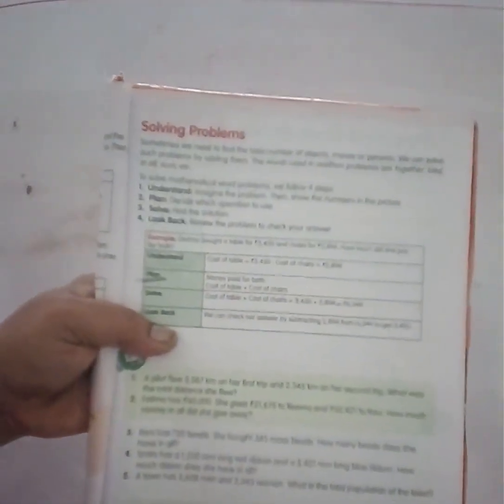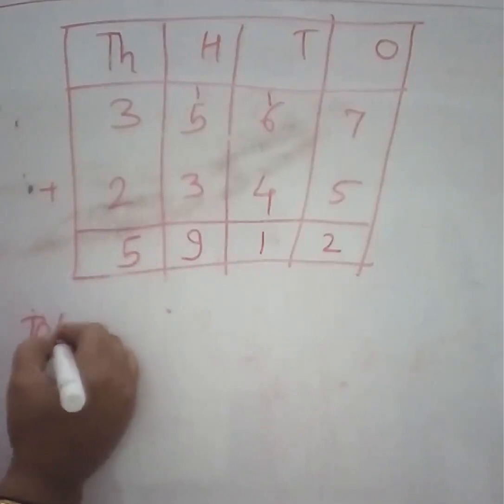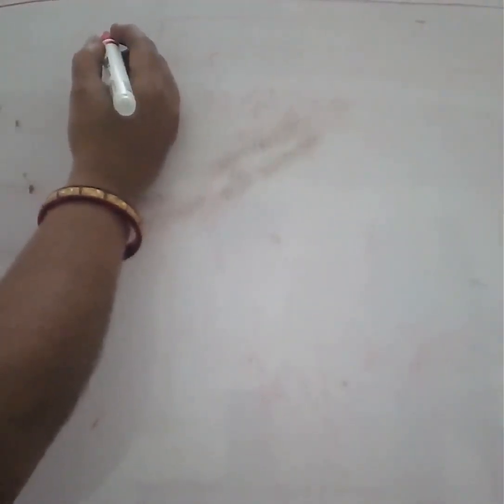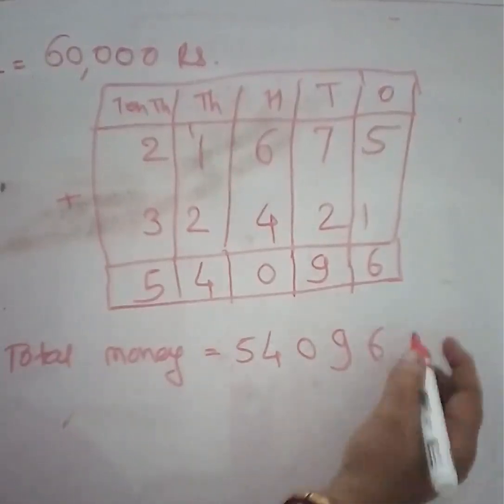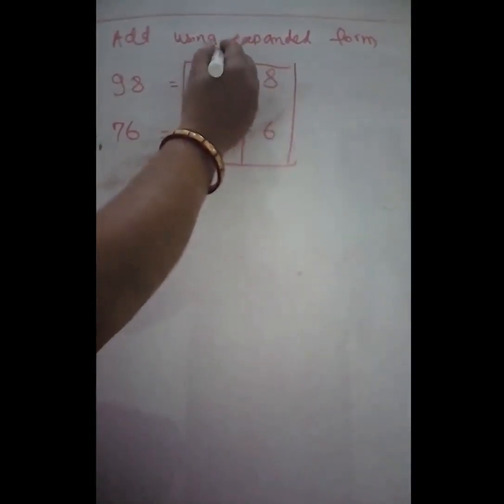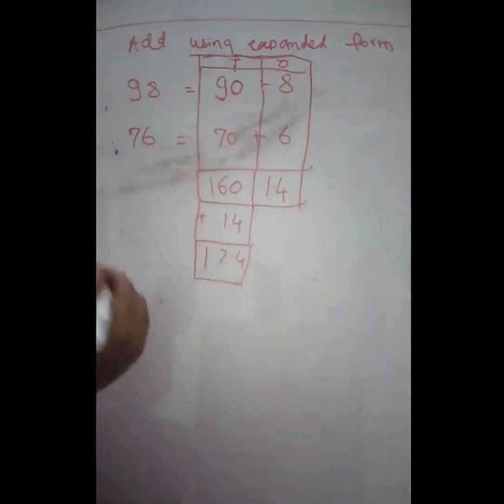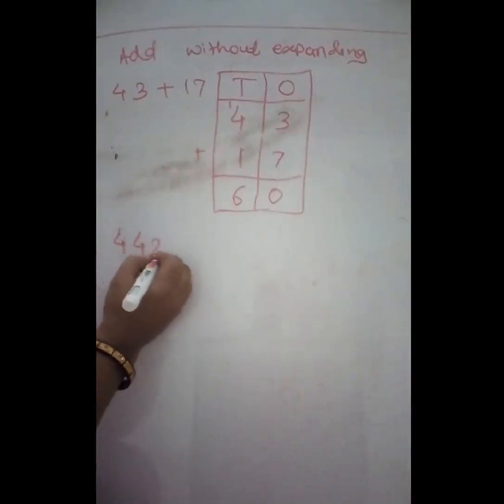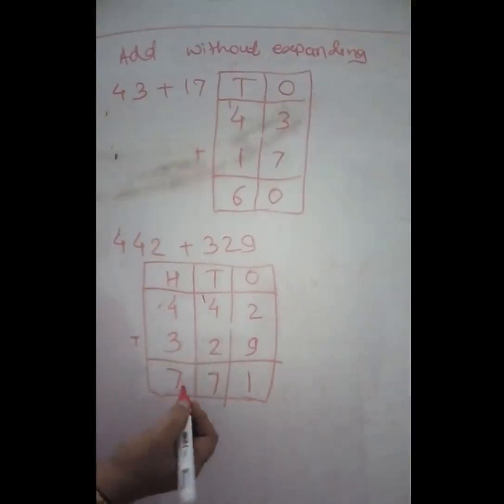adding 4 digit number | 5th std. math